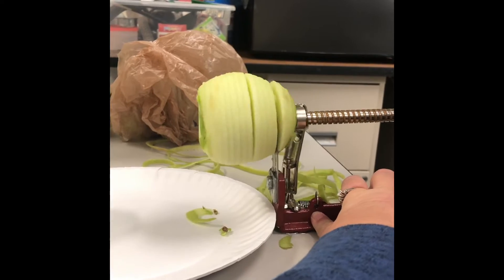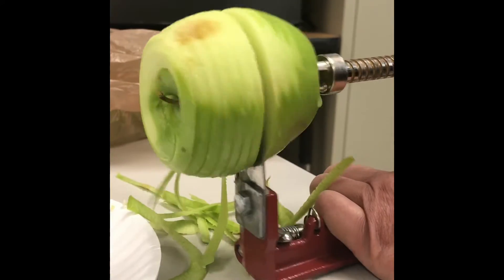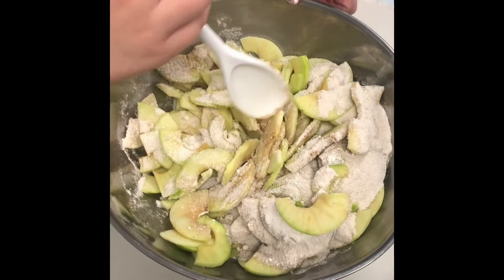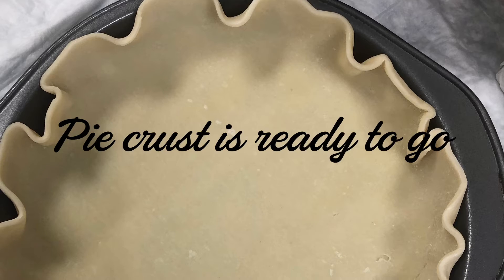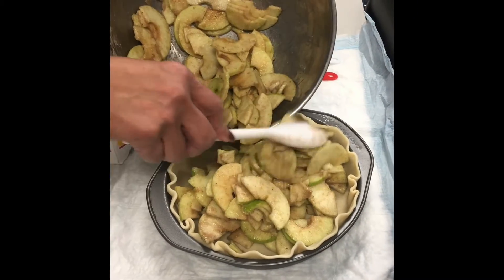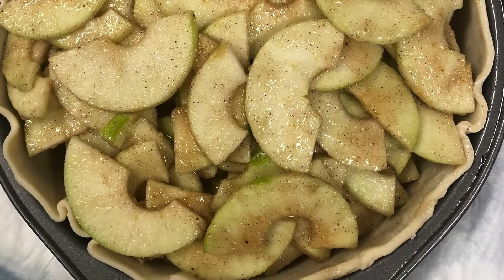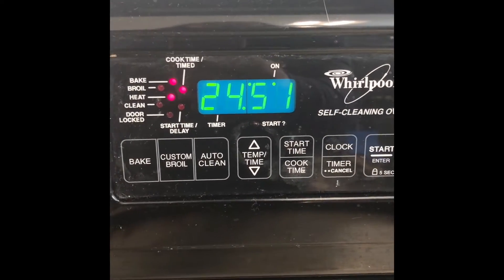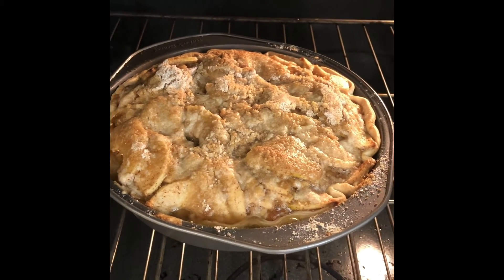Apple Crumb Pie